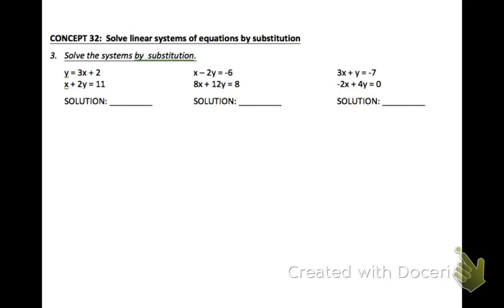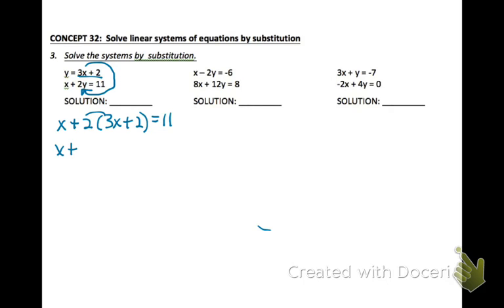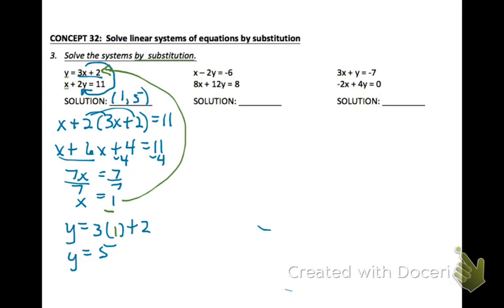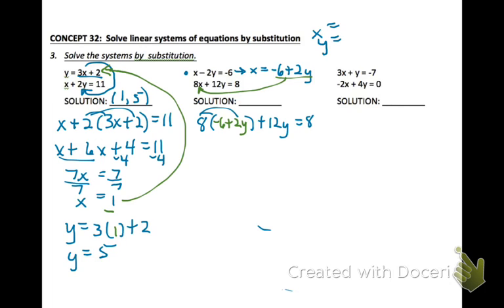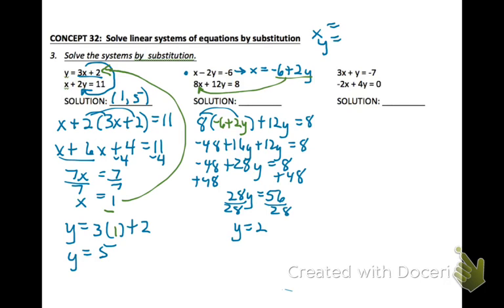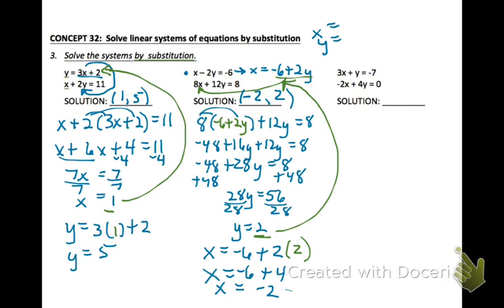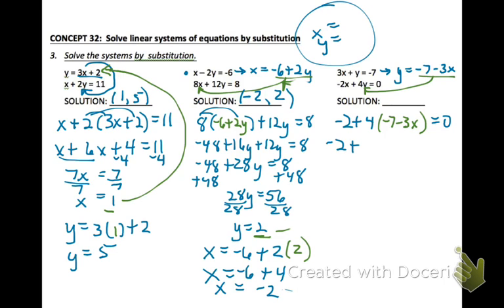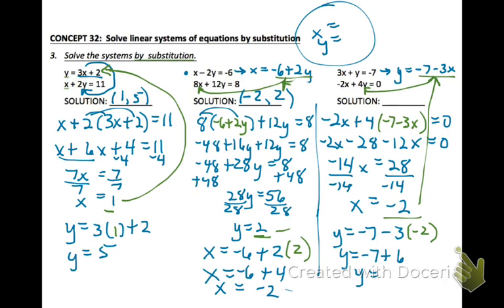Unit 8 Study Guide #3